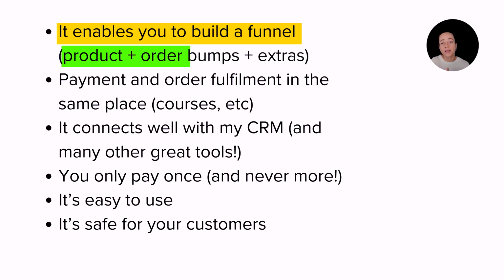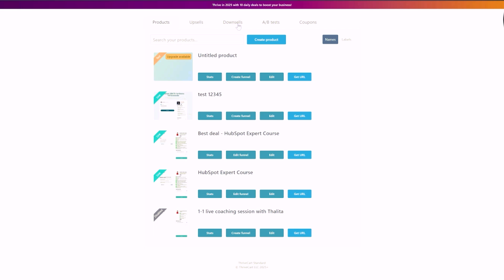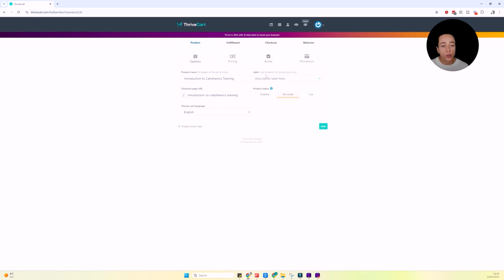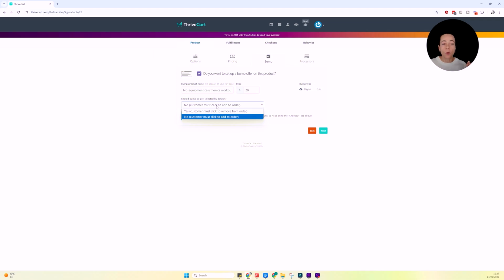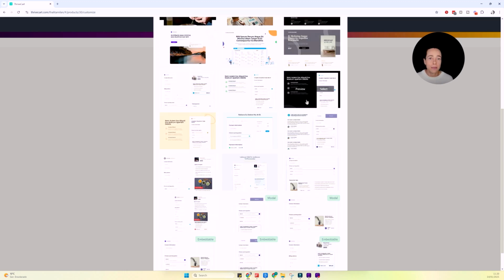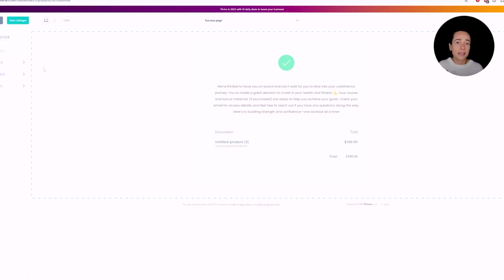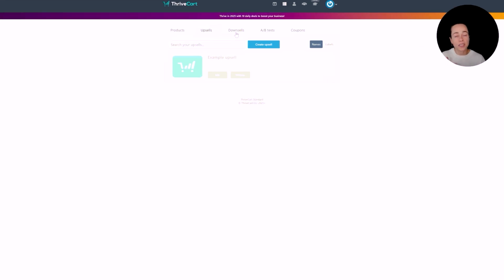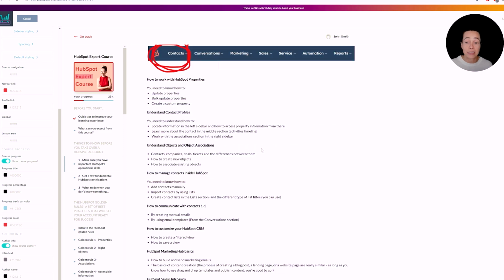ThriveCart Beginner's Tutorial 2025: Build Checkout Pages, Funnels, and Host Courses!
Are you ready to start using ThriveCart to streamline your sales process and host online courses? 🚀 In this ThriveCart tutorial, I’ll walk you through everything you need to know to get started—from creating checkout pages to customizing sales funnels, adding upsells, and even hosting your own online courses with ThriveCart Learn.

Here's what you'll learn in this video:
✔️ How to create a ThriveCart account
✔️ Explore your ThriveCart dashboard
✔️ Customize sales dashboards
✔️ Create products, order bumps, and checkout pages
✔️ Configure upsells, downsells, and payment options
✔️ Host online courses directly with ThriveCart Learn

Timestamps:
0:00 - Introduction
0:20 - Why Use ThriveCart?
4:17 - Creating a ThriveCart Account
4:46 - Exploring Your ThriveCart Account
7:29 - Customizing Your Sales Dashboard
9:02 - How to Create a Product Inside ThriveCart
13:30 - Setting Up Order Bumps Inside ThriveCart
15:24 - Adjusting Payments
16:08 - Order Fulfillment Inside ThriveCart
19:08 - Choosing a Style of Checkout Page
21:06 - Customizing Your Checkout Page
24:08 - Publishing Your Checkout Page
26:34 - Adding a Checkout Widget to an External Page
28:27 - Creating Upsells and Downsells
31:55 - ThriveCart Learn for Online Courses
35:48 - Outro